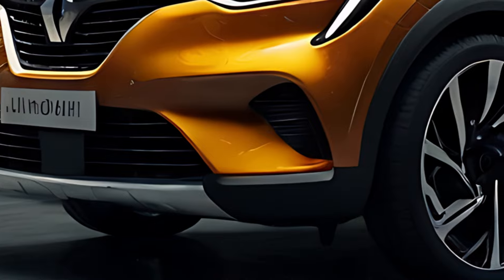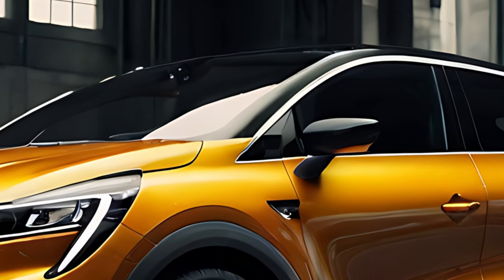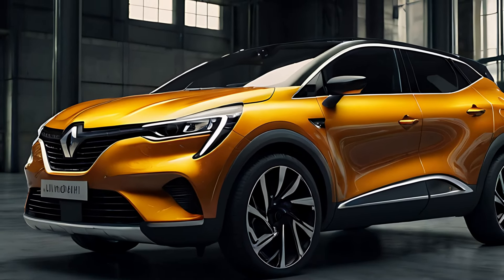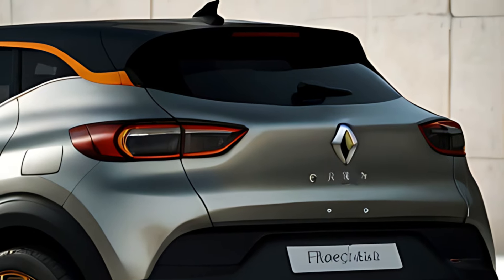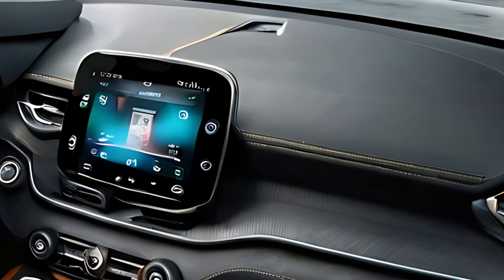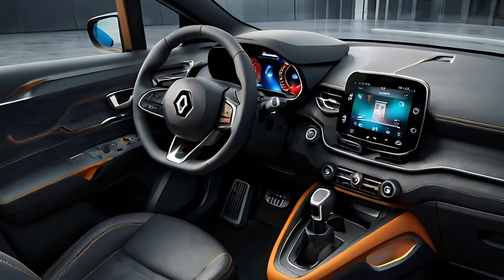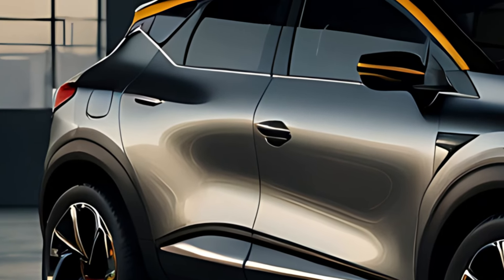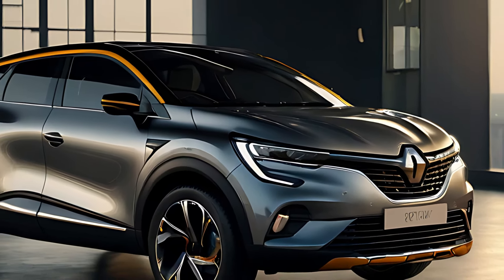2025 Renault Captur: The Ultimate Compact SUV Redesign!🚗✨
2025 Renault Captur: The Ultimate Compact SUV Redesign!🚗✨

🚗✨ Introducing the 2025 Renault Captur – a bold evolution of the popular compact SUV! In this video, we explore the latest features and upgrades that make the 2025 Captur a standout choice for urban and adventure driving alike.

- **Fresh Design:** Check out the Captur’s revamped exterior with its modern, stylish look and new color options.
- **Performance Upgrades:** Discover the new engine options and driving dynamics that enhance the Captur’s performance and efficiency.
- **Interior Innovations:** Step inside to experience the revamped cabin with upgraded materials, advanced tech, and improved comfort features.
- **Tech Highlights:** From the latest infotainment system to cutting-edge driver assistance technologies, see how the Captur stays ahead of the curve.
- **Driving Impressions:** Watch our test drive to see how the Captur handles various road conditions and delivers a thrilling driving experience.

Whether you're in the market for a new compact SUV or just a fan of Renault’s innovative designs, this video is your go-to guide for everything the 2025 Captur has to offer.